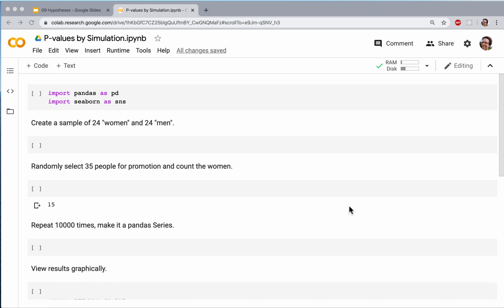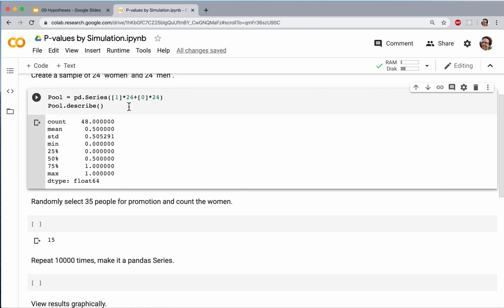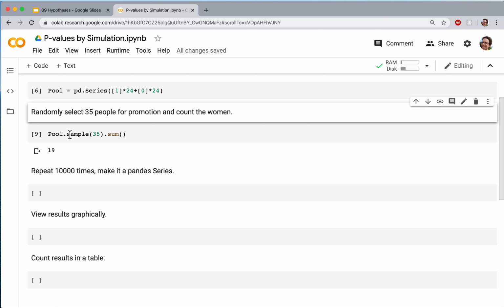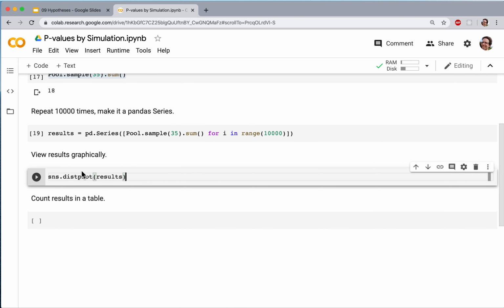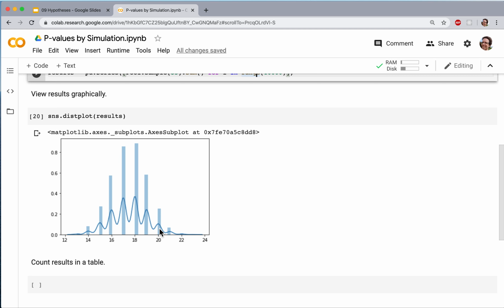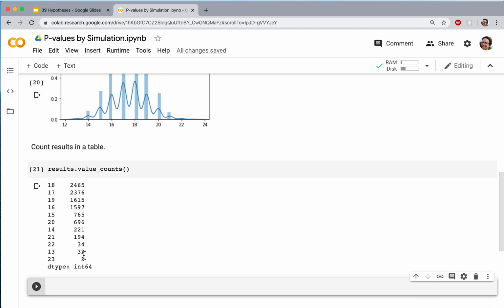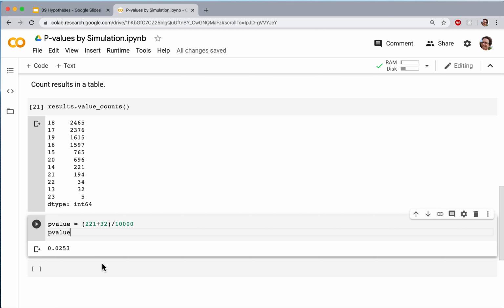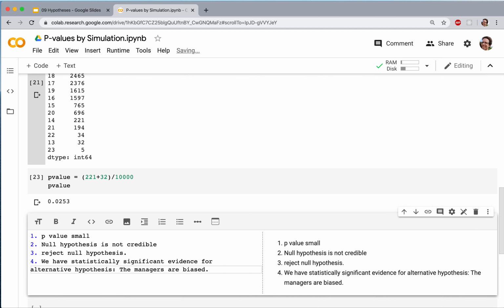Intro to Simulation by Colab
For the "managerial bias" example, an illustration showing how the p-value can be calculated by simulation of the experiment in Colab.